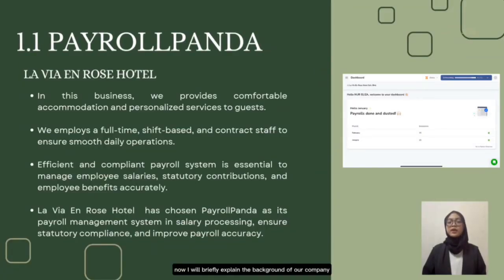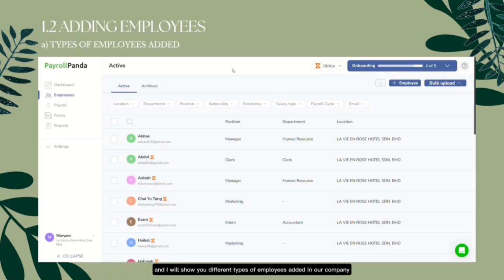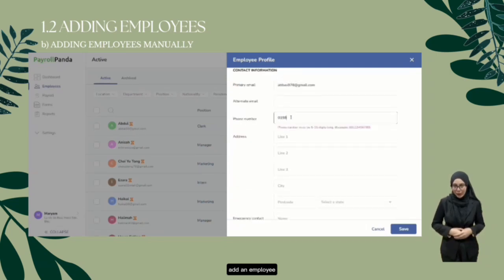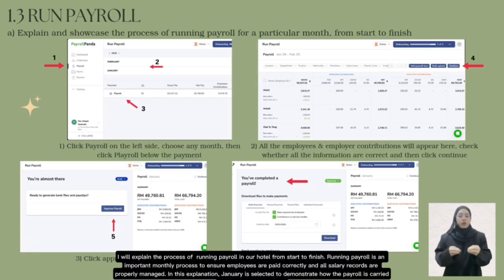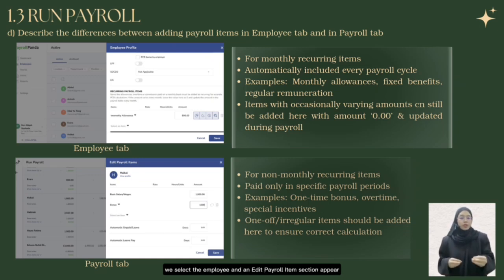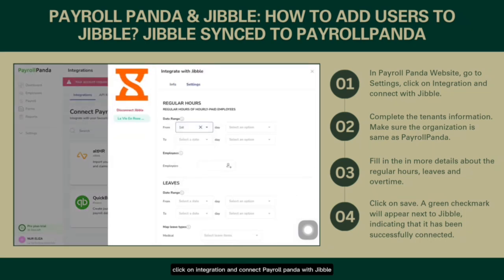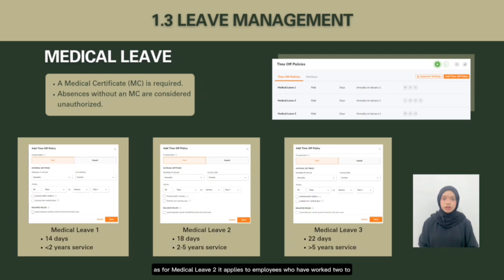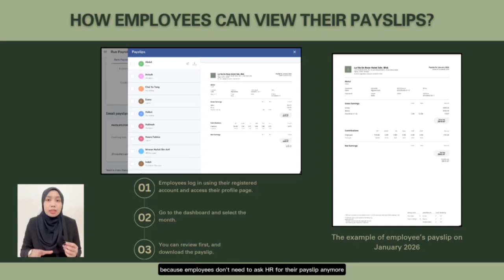PAYROLL PANDA AND JIBBLE HRM664 GROUP 4 VIDEO PRESENTATION